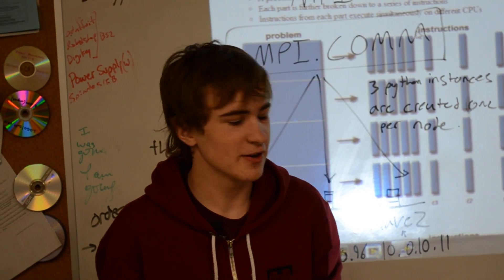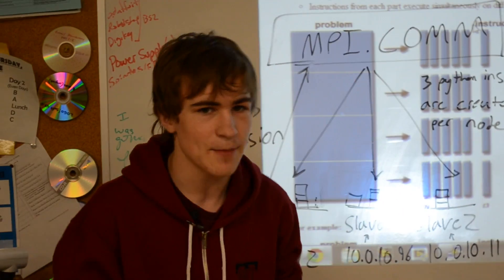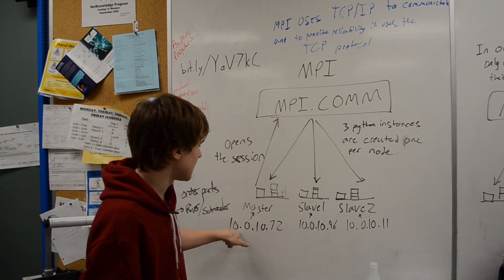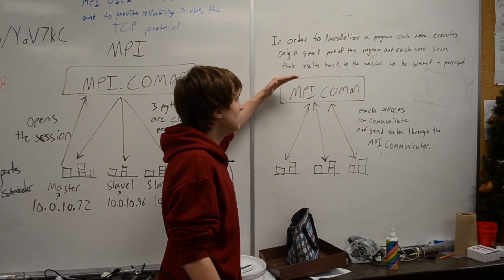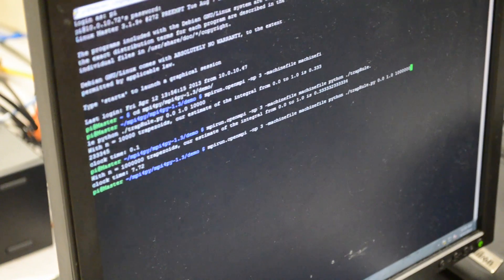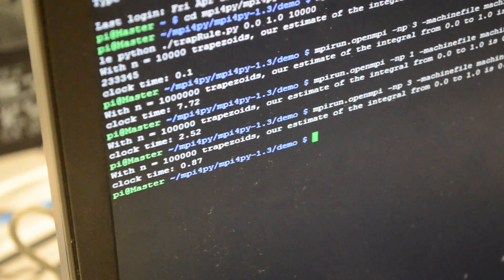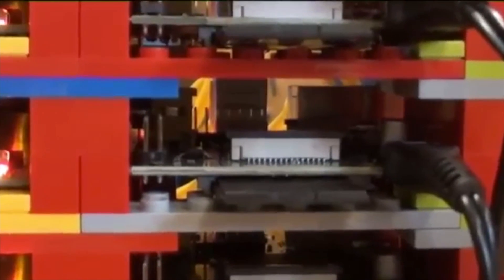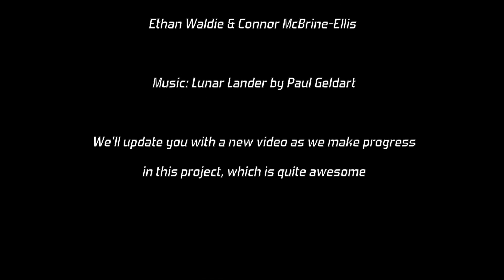Raspberry Pi Three Node Supercomputer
We made a quick demo of the supercomputer proof-of-concept that we have been working on recently.

Lunar Lander by Paul Geldart